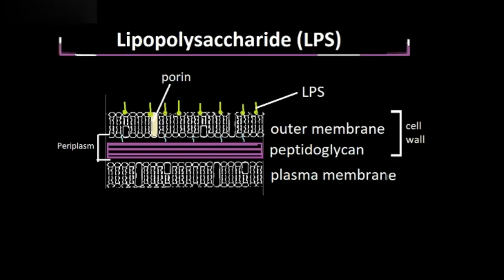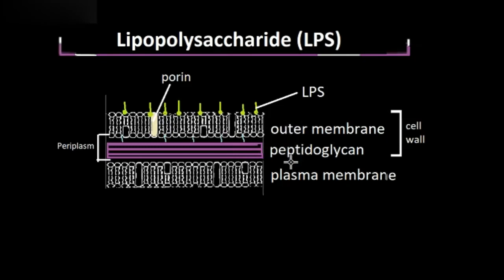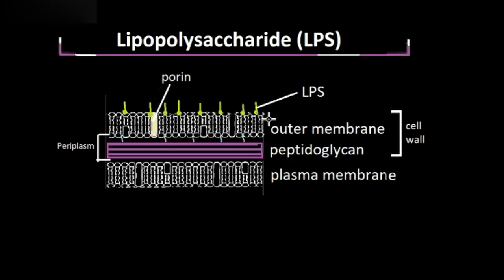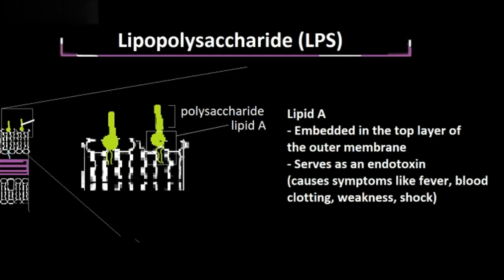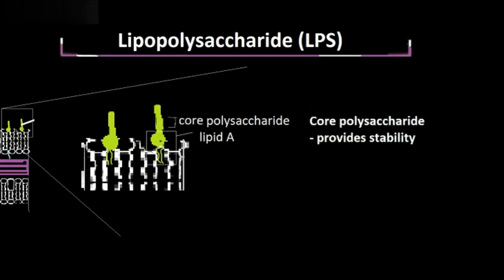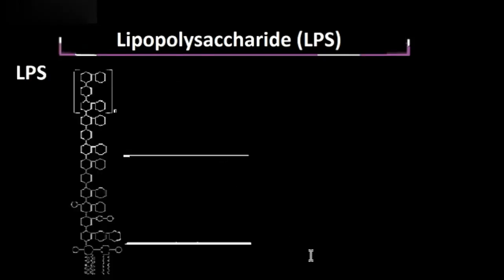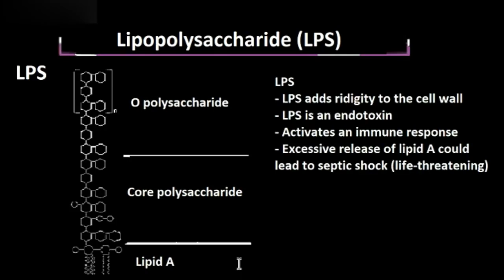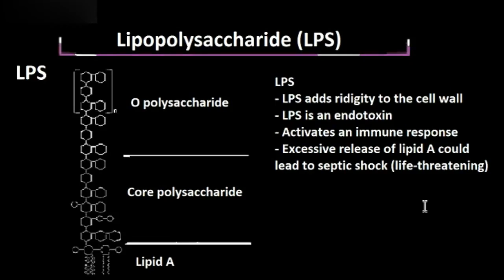Structure and Function of LPS, Explained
This video discusses the structure and function of LPS.